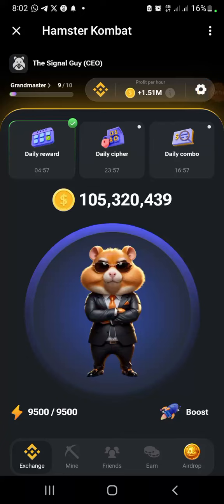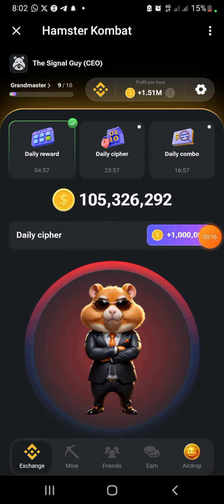Hamster Kombat Daily Cipher Morse Code 25/06/2024 || Claim 1,000,000 Coins Task Reward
learn how to get your daily 1million bonus on hamster kombat